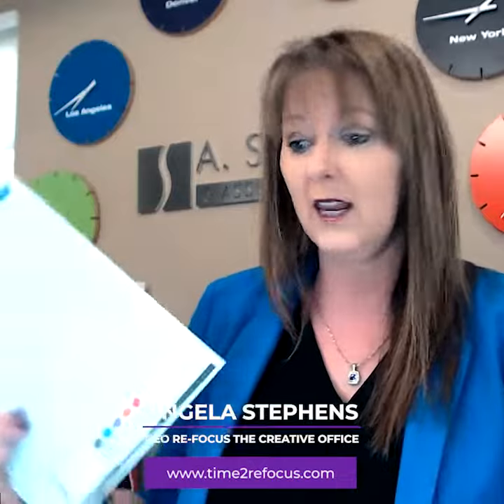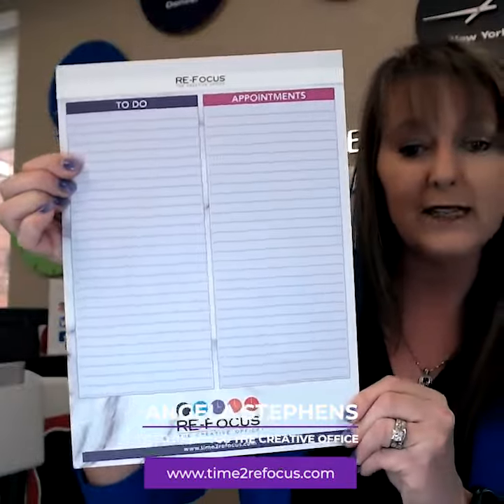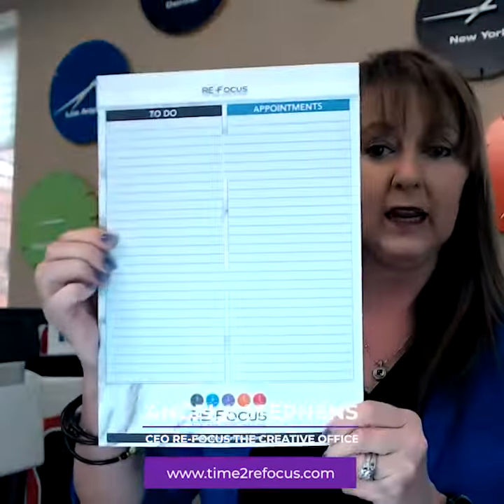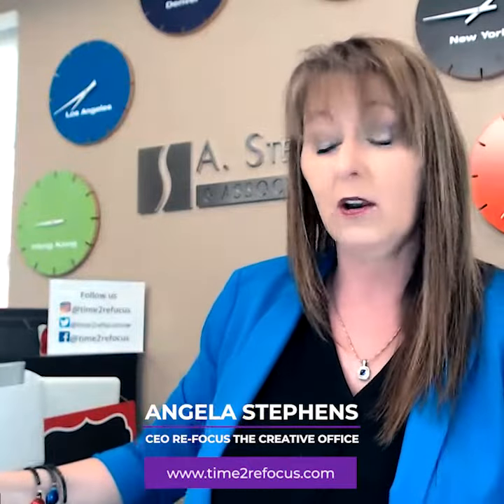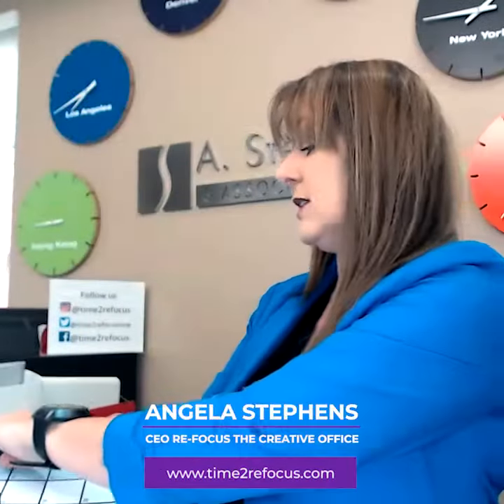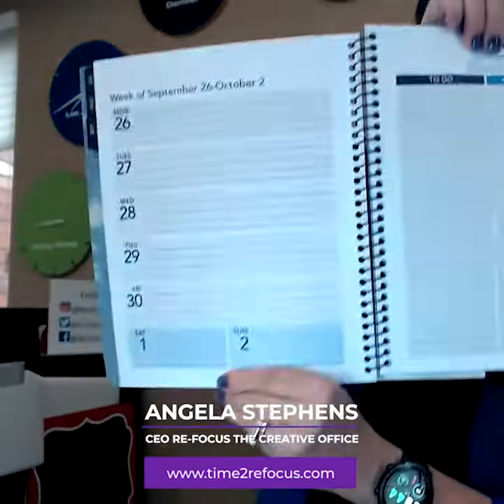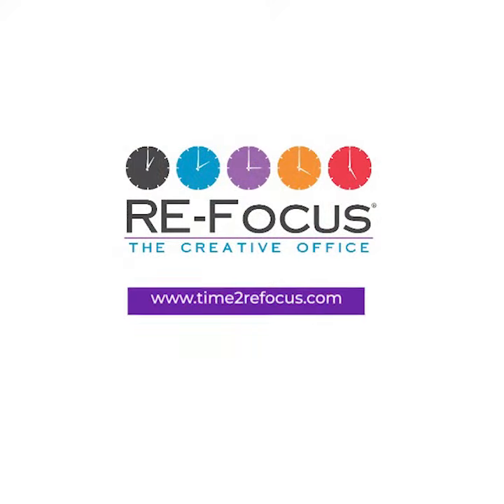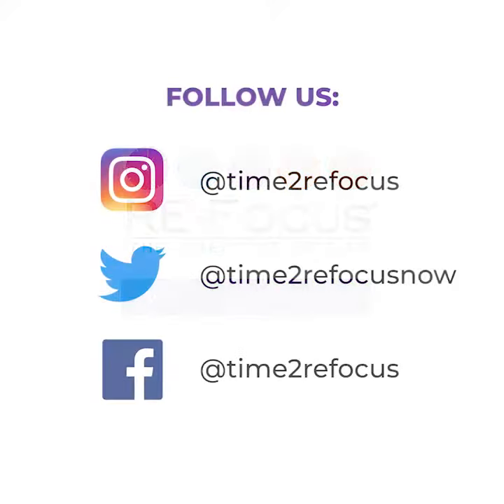#3 of 11 Series on being productive and organized. How to focus & refocus with ADHD.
Tips for productive interviews. Getting organized and productive for new jobs. Productivity for mornings. Interview tips. Follow up after interview tips. Job interview tips. "Tell me about yourself" questions and other questions in interviews. How do you follow up after an interview? How do I keep track of interviews? All of our products are created "through the eyes of a child with ADHD...we create products that help you FOCUS...& RE-FOCUS. A woman owned company certified via WBENC, WOSB, & Disability:IN - DOBE. Over 36 products that help you become more organized, focused, and new tools to help you or your student in life, home, work, or in school. Our newest product is our College/University, Scholarship Timeline Sheets. 6 durable and colorful sheets dual sided. One side for Colleges & Universities, the other side for Scholarships. Applying to Colleges, Universities, & Scholarships is overwhelming. This product was created by our CEO Angela Stephens, when she was encouraging her son to apply to various Colleges, and Scholarships. When she saw her son was frustrated, she began looking for scholarships and immediately understood his frustration. "You start to read about one scholarship then realize you have to attend a certain University or live in a certain state. You click back, and realize that scholarship is for 3rd and 4th year students in the Engineering program. After doing this over and over I was frustrated. I created this form and put this in front of his computer, on his music stand, in front of his car. and so on. Parents write in pen, students write in pencil, we wanted to make this easy, simple, and durable. It's not the parents role to apply, but to support the student with resources, and this is an affordable resource that will help many.
If you forget your Passwords, or Usernames, it can be frustrating, and time consuming to have to reset your username or password. Even students at School are finding that forget their Apple Id when trying to get help from the Tech Departments at Colleges & Universities. We have over 11 styles, large, small, mini, camouflage, left-handed, and new in our Executive Faux Leather Version. All of these make great gifts. We have Academic Calendars designed by our team with ADHD to become laser focused wtih ToDo Lists and weekly breakdowns. They come in Black, Purple, and NEW in Tie-Dye. We also have Annual Calendars in Black and Purple with a Marble Background. To complement our Calendars we have a 2 set To Do List Legal Pad with a list for your To-Do's and one for Appointments for time management. If you struggle with Anxiety or Depression, we have Guided Anxiety Journals, one for Young Adults: "Focusing on your Journey" and one for Adults: "RE-Focusing on your Journey" -Our Journals are designed with Prompts to help individuals think through questions around social media, not being invited to an event, depression, careers, and for Adults many of the same issues but to include parenting, co-parenting, careers, starting over, and more. Parents, this is a great gift to send to your student away in college: Our Young Adult: "Focusing on your Journey" - If you are your family forget to take medication or supplements, we have a great gift line of Pill Box Organizers. A 5 star durable "easy to grab" pill box that snaps closed, inside you will find the days of the week with an extra day highlighted in Blue that you can take a part in two day increments. Plus there is a window for your Covid 19 Vaccination Card, your Insurance Card, or a person's contact in case of an emergency or lost. All of our pill box organizers have encouraging messages that inspire students and adults. You can find all of our products on our or on Amazon, Staples, Wayfair, Ebay, Poshmark, and more. You can also check out our Podcast with over 90 episodes in just one year on interviews on how Executives, Business Coaches, ADHD Coaches, Surgeons and more FOCUS & RE-FOCUS. Our CEO Angela Stephens also offers Career Coaching and if interested write to us at with the subject line: Career Coaching. We are a woman owned diversity supplier certified with WBENC, WOSB, & Disability:IN. Our CEO was diagnosed with ADHD at age 45, she owns 3 businesses & her passion is helping other FOCUS & RE-FOCUS. "Once you help a student or adult focus better, students and adults with ADHD are brilliant. Her son who was diagnosed with ADHD in the 5th grade is now in his 2nd year of College, a Co-Founder of the company and created our first suite of products: The Password Book" - We graciously thank you for checking out our products! The RE-FOCUS Team